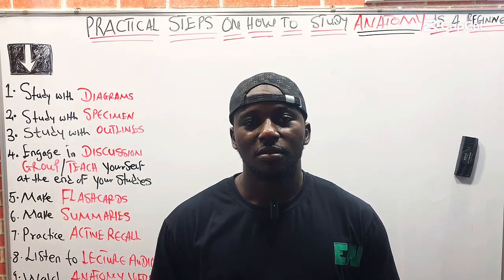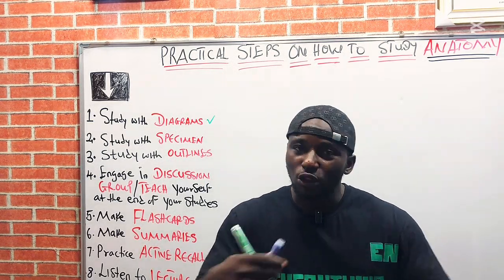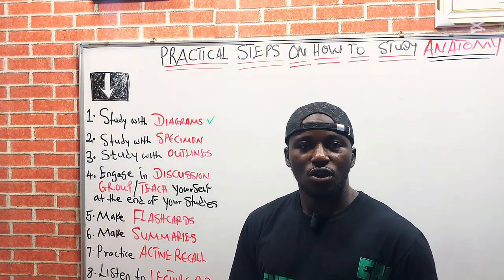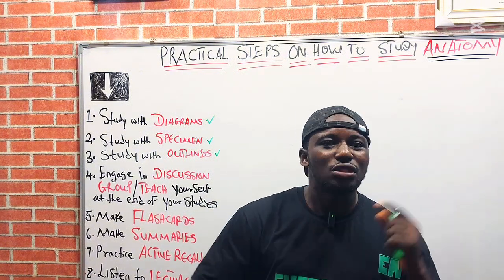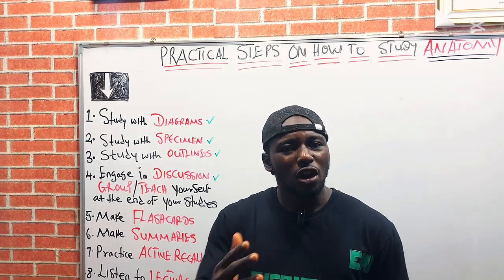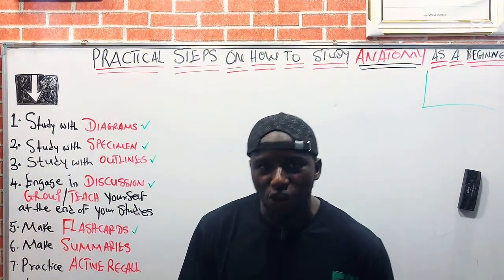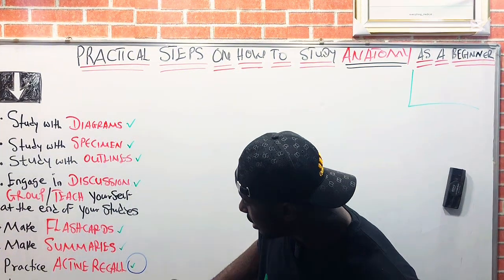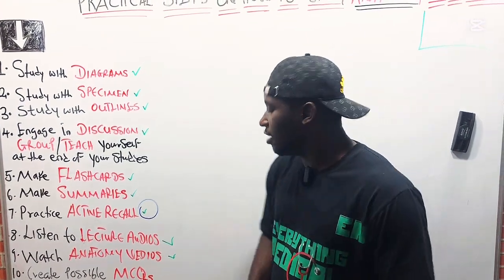Practical STEPS on how to Study ANATOMY as a BEGINNER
Struggling to study anatomy as a beginner? Discover simple, practical steps to master anatomy from day one—no cramming, just smart strategies! From understanding basic terms to using visual tools and active recall, this guide breaks it all down for easier learning and long-term retention.